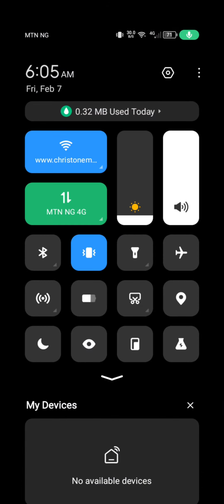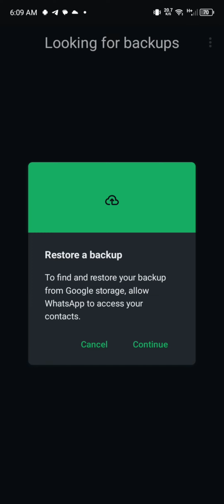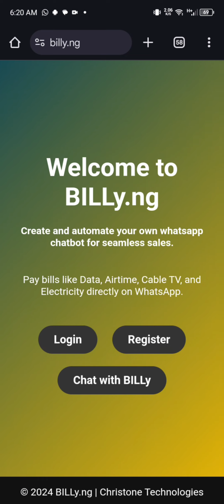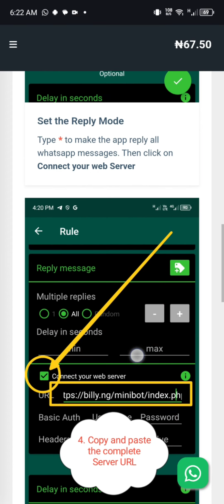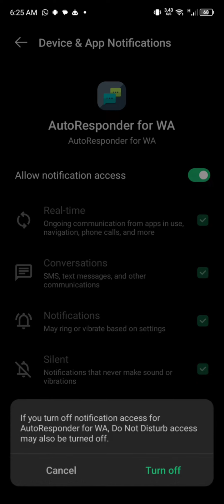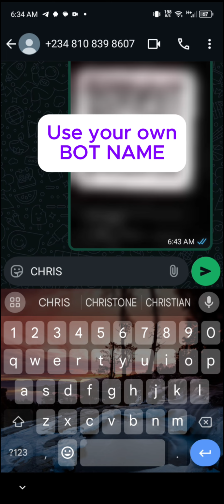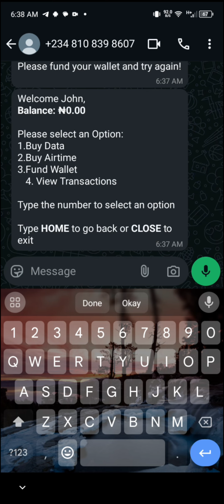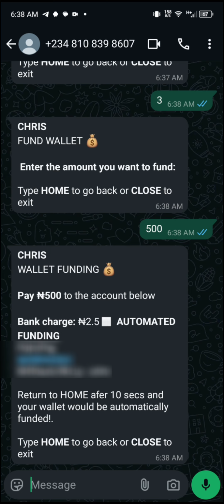How to Create a WhatsApp Bot for your Data Vending Business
You can now create your own Whatsapp Chatbot following this step by step guide. It is easy to setup and requires no technical knowledge.

Create a WhatsApp bot that can help you sell data, airtime and other services to your customers while you focus on other things.

If you missed the first video and you are probably wondering what we mean by WhatsApp Chat Bots for Data Vendors, then watch this video